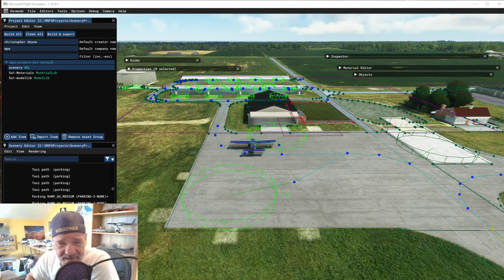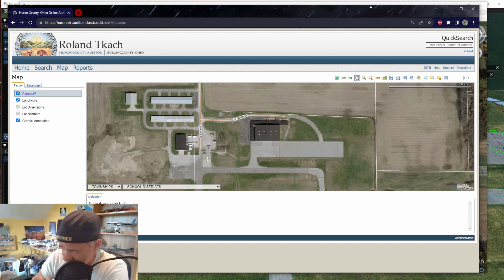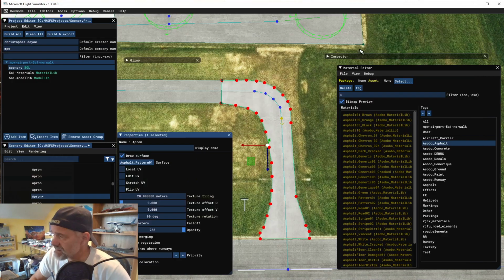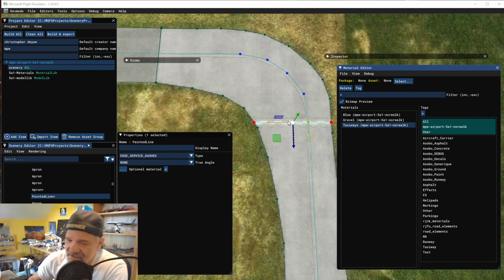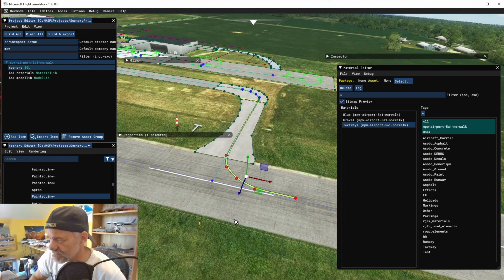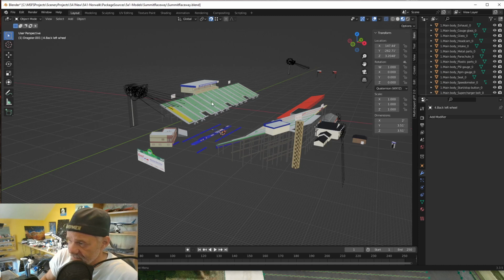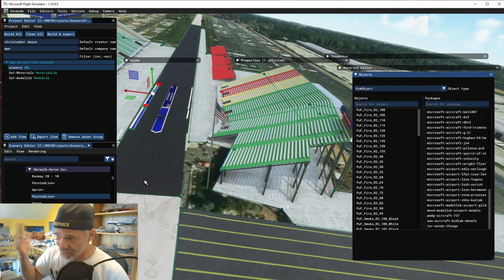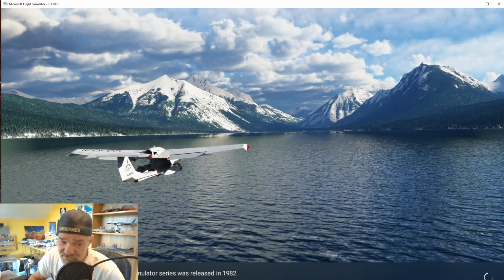Creating Scenery for MSFS: Creating an Airport Pt8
Adding some ground textures.

Rotary Encoders
Potentiometers
24AWG wire